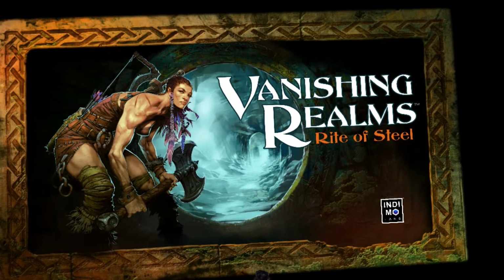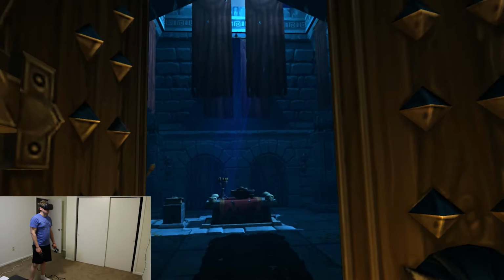Vanishing Realms - Early Access VR Review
my review of the Steam Early Access HTC Vive game Vanishing Realms.

all footage was captured on my AMD FX-6350 with a NVIDIA GTX 1070 using Shadowplay.